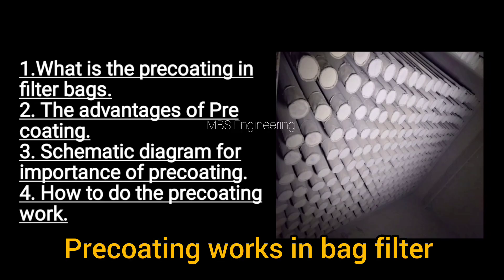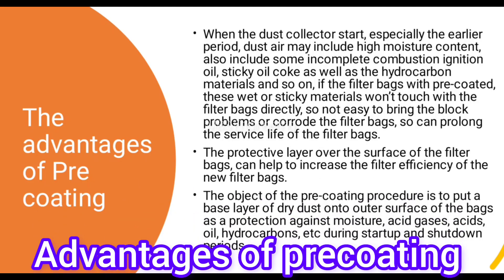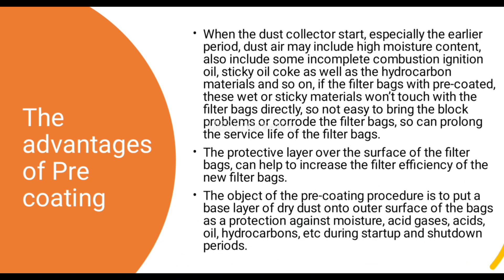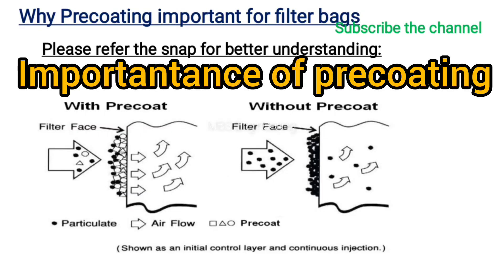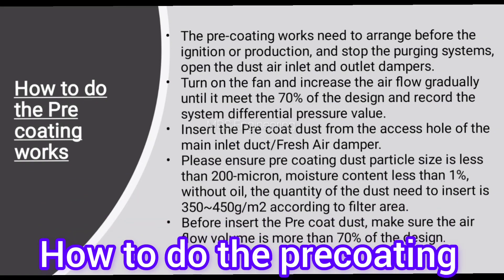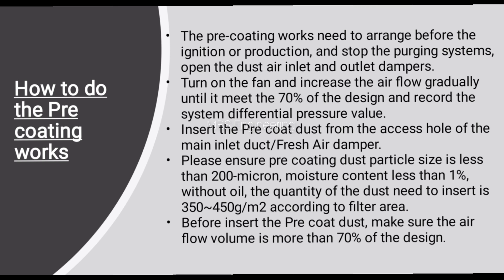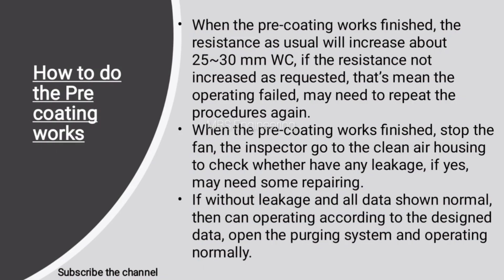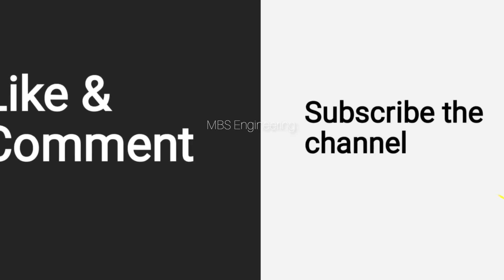Bag Filter Pre coating procedure / How to do the pre-coating in bag filter